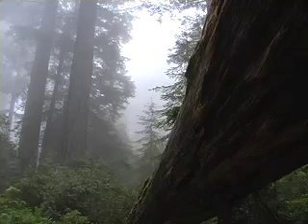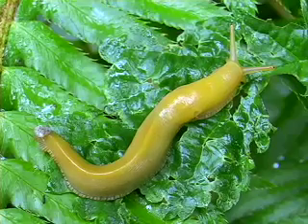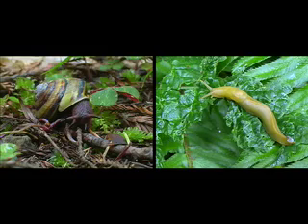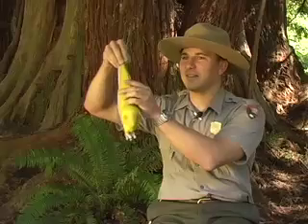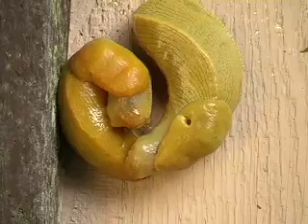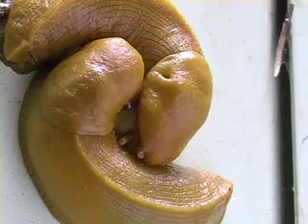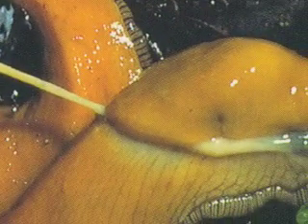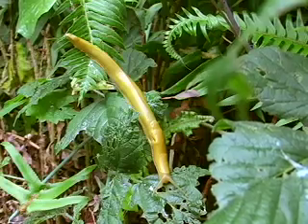Slug Luv - Documentary Explorers Camp 2008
Documentary Explorers Camp introduces students to documentary filmmaking as a tool for experiencing, exploring, understanding and appreciating the natural scientific world.  The program encourages students to use documentary filmmaking as a scientific learning tool-a creative way to record what they have learned through positive collaboration, problem solving and technological skill building.